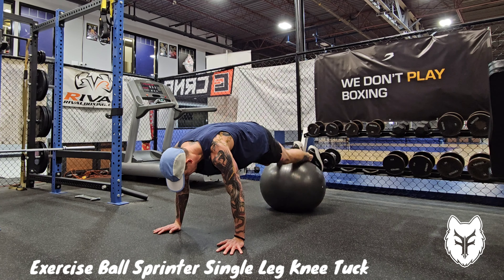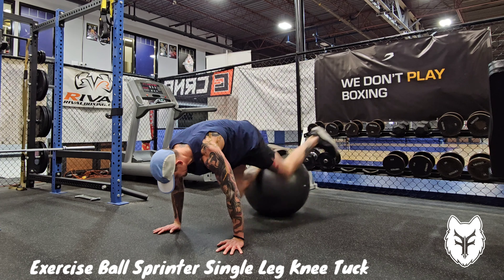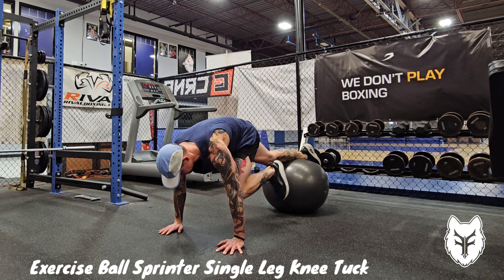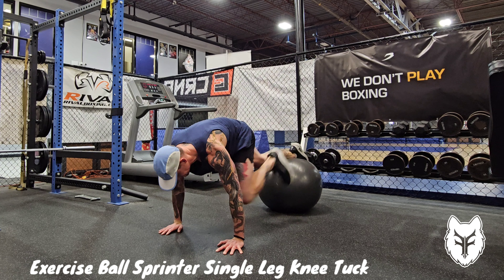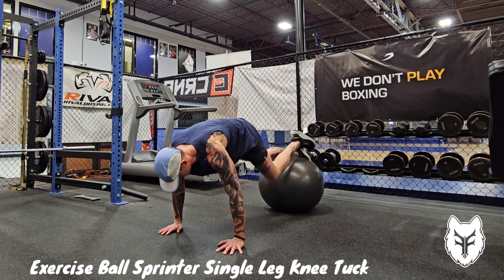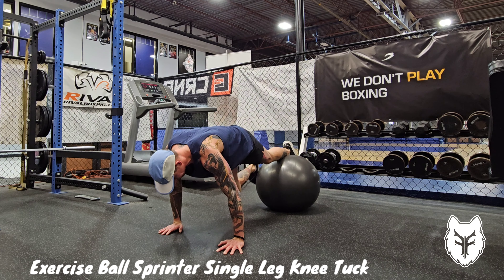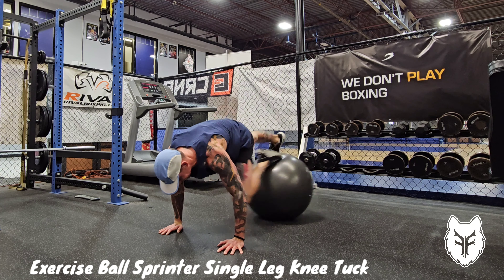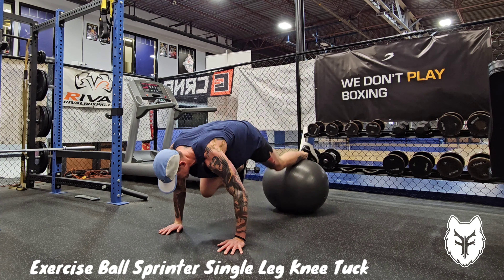Challenging Core Exercise - Exercise Ball Single Leg Sprinter Knee Tuck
About Fight Fit YYC: My passion is athletic development and healthy living, and I want to devote myself to helping athletes and enthusiasts pursue their goals and improve their performance in an effective, safe, evidence based, and of course FUN way! I work with a wide variety of athletes and hobbyists in Calgary (YYC), and online with individuals from all over the globe! It’s my goal to help anyone and everyone improve in any sport or physical goal they might have.